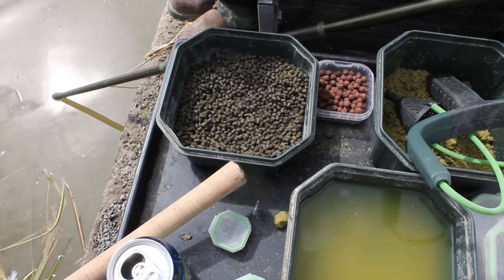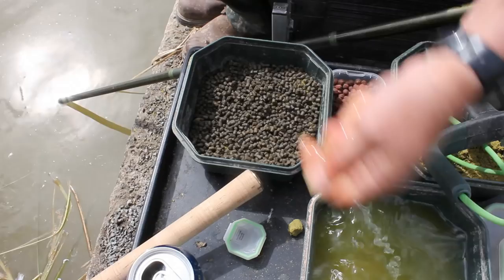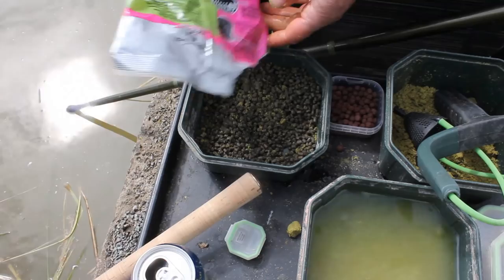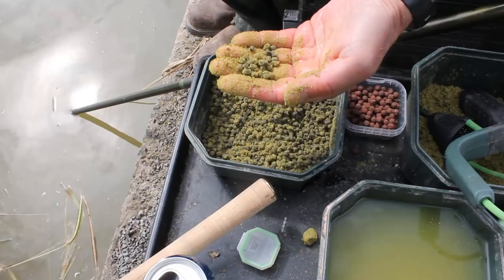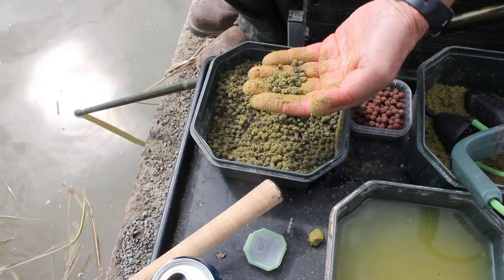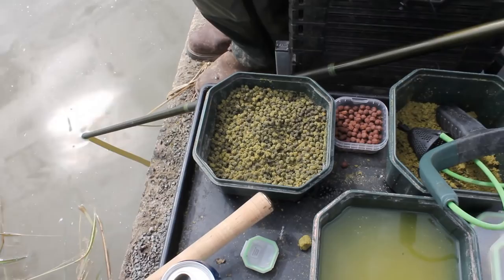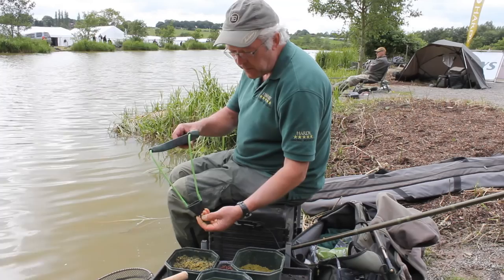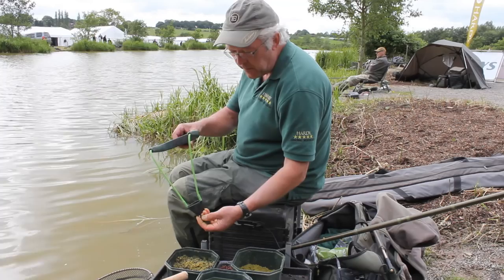Dave Coster - Pellet Tactics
Hardy & Greys Coarse Academy member, Dave Coster talks about pellet fishing tactics with the Greys Prodigy Skata Pult to make the most of his time in both match and pleasure fishing situations. Filmed at the Great Northern Show at Cudmore Fisheries during Fish'O'Mania 2012.